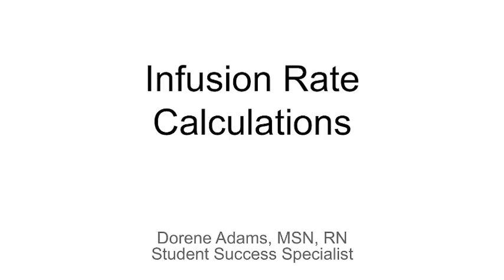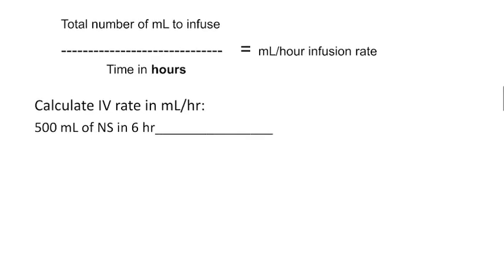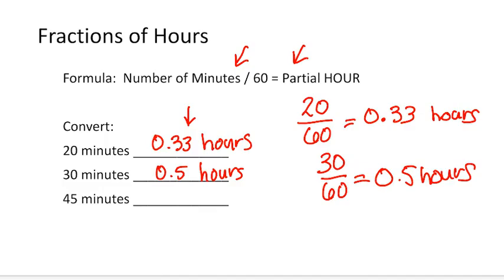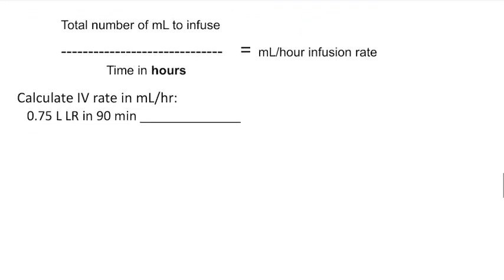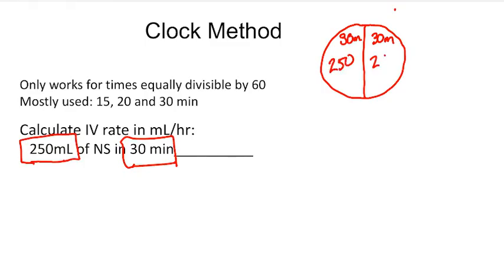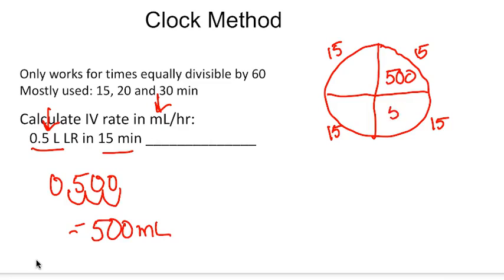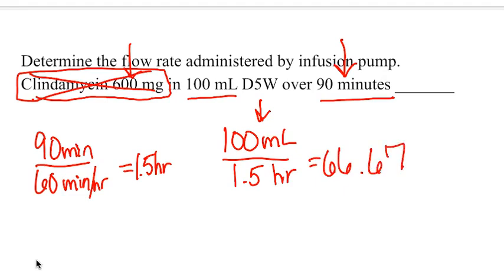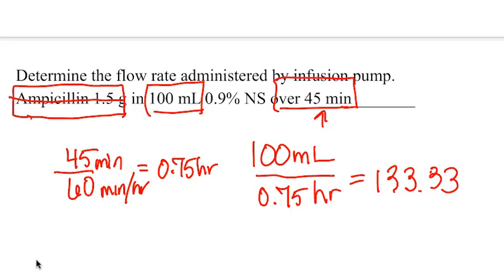Calculating IV Infusion Rates for Nursing Students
Learn how to calculate IV infusion rates. This quick video reviews the basics of determining mL/hr to help you safely and accurately manage IV infusions.